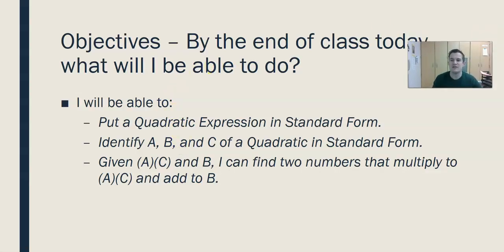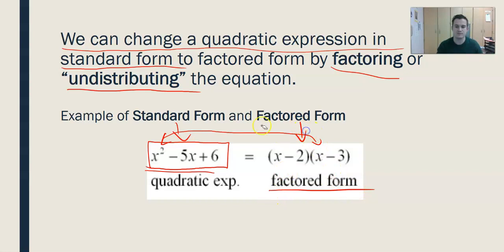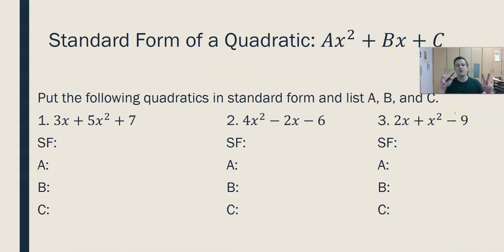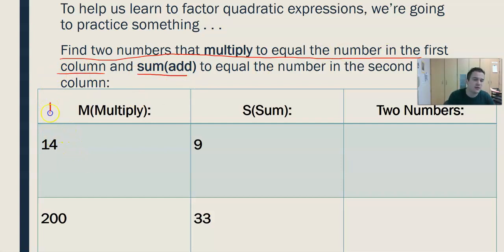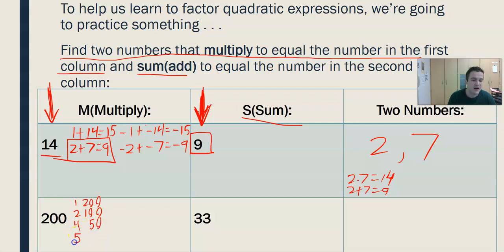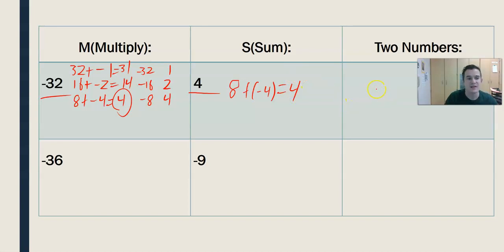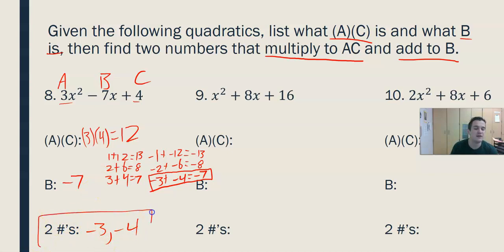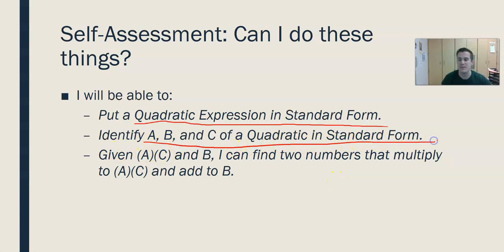Math 2, 9.2 Preparing to Factor